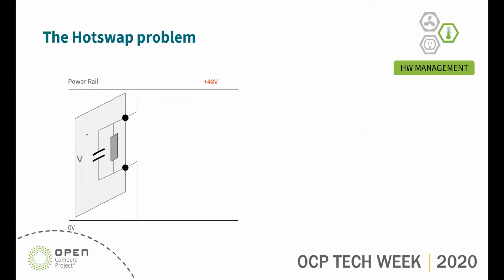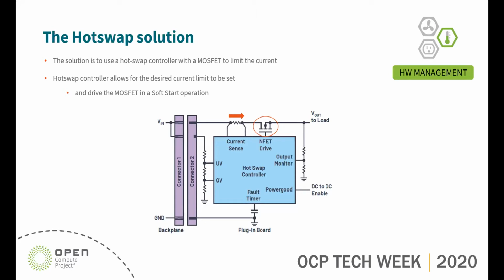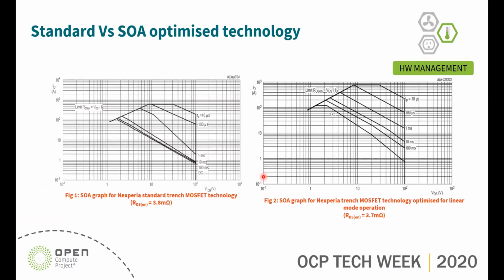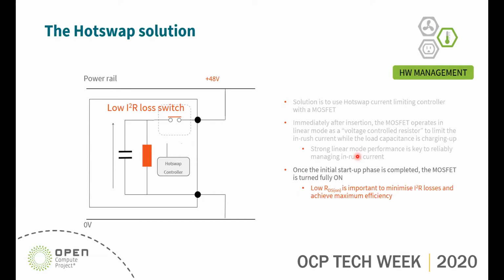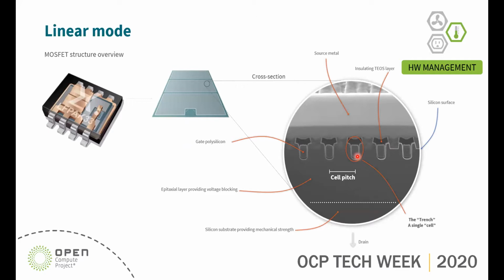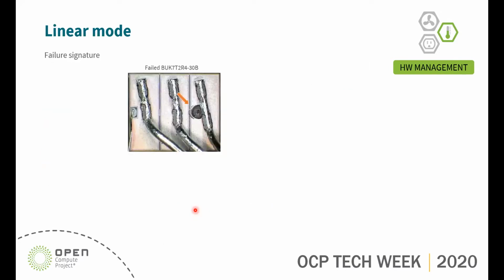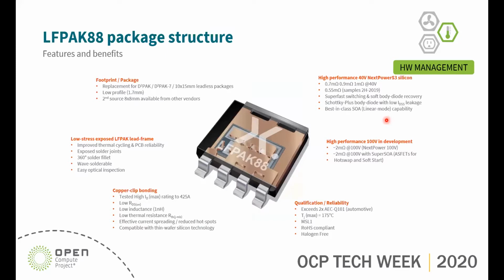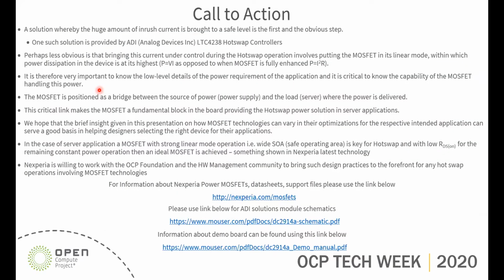OCP 2020 Tech Week: SuperSOA MOSFETs for Hot-Swap Server Application